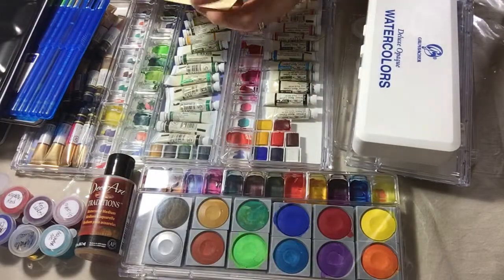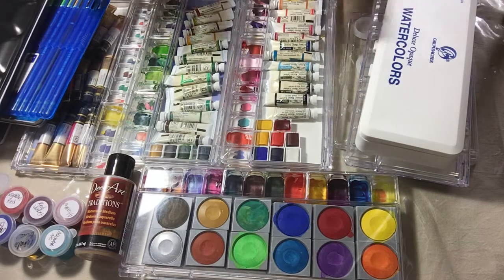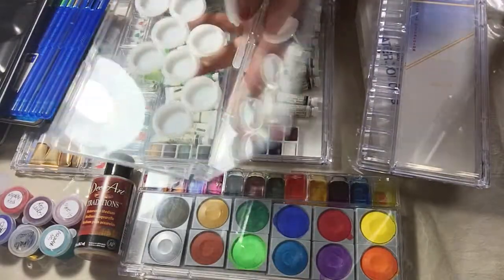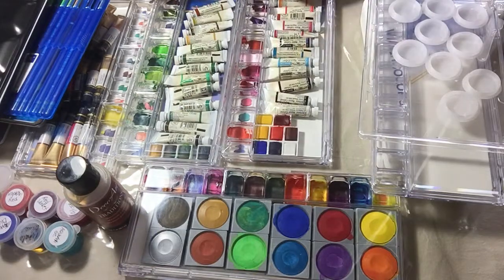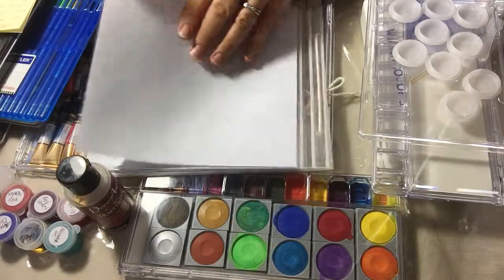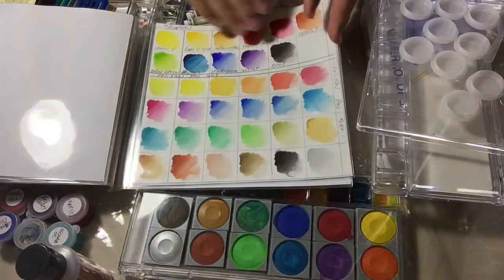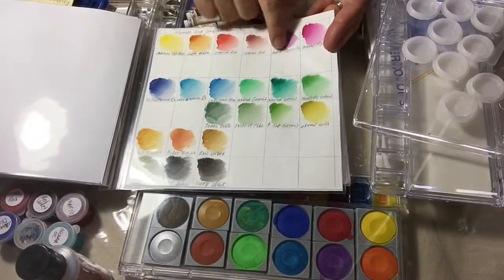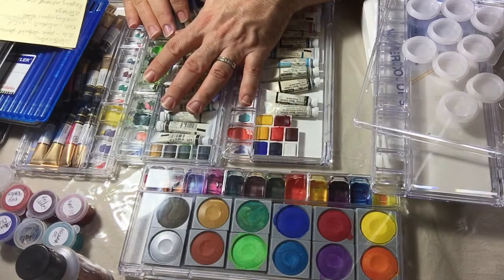Watercolor: keeping records